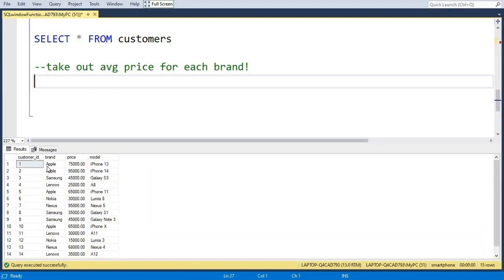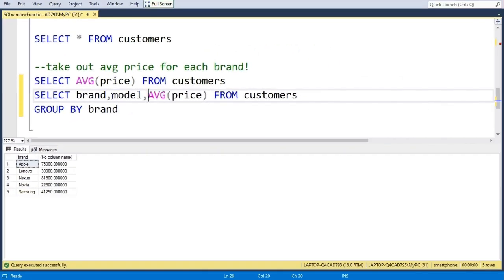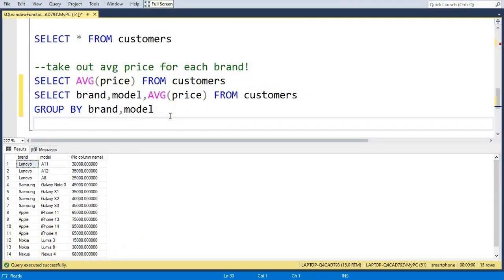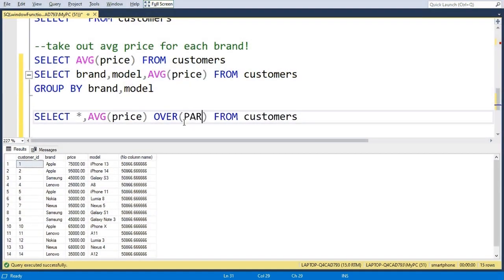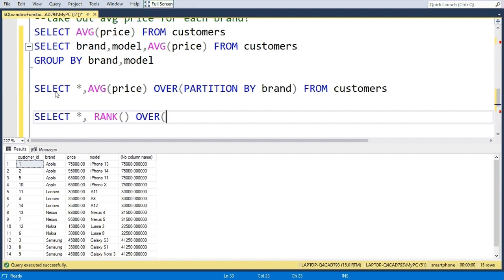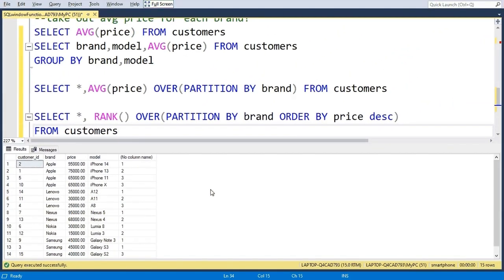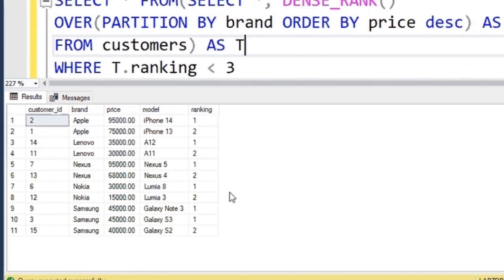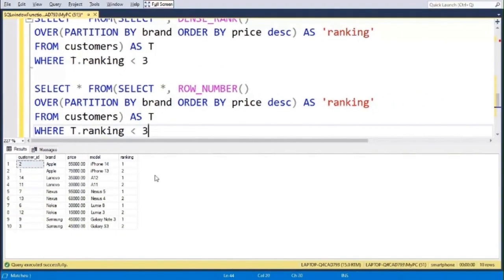🥈Mastering RANK, DENSE_RANK, and ROW_NUMBER ! Window Functions in SQL🥈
📊 Demystifying SQL Window Functions: Mastering RANK, DENSE_RANK, and ROW_NUMBER! 🪟

Are the concepts of RANK, DENSE_RANK, and ROW_NUMBER in SQL leaving you puzzled? Fear not! In this illuminating video, we're here to clear the confusion surrounding these powerful window functions. Whether you're a SQL novice or aiming to deepen your skills, get ready to unravel the magic of window functions!

🪟 Understanding Window Functions in SQL 📚
Let's start by grasping the concept of window functions and how they operate within the framework of SQL queries. Learn how these functions provide insight into data rankings and distributions, all while maintaining data integrity.

🥇 Revealing the RANK Function 🏆
Dive into the RANK function, which assigns a unique rank to each row based on specified criteria. Understand its behavior, and explore scenarios where RANK can be a valuable tool for sorting and comparing data sets.

🥈 Demystifying DENSE_RANK: All About Dense Ranking 🥈
Uncover the power of DENSE_RANK, a function that provides a non-gap ranking to data points with equal values. Learn how DENSE_RANK handles ties and creates a more consistent ranking experience.

🔢 ROW_NUMBER: Unique Identifiers 📝
Explore ROW_NUMBER, a function that assigns a unique sequential number to each row within a defined partition. Discover how this function is used to add a sequential identifier to your data, enabling easier tracking and analysis.

📊 Practical Applications: Real-world Scenarios 🖥️
Get hands-on experience with practical examples! Follow along as we apply RANK, DENSE_RANK, and ROW_NUMBER to real datasets. Witness how these functions can be used to uncover insights and address complex ranking scenarios.

🔑 Mastering Data Ranking and Analysis 🚀
Understanding window functions is a valuable skill for data analysts, business intelligence professionals, and anyone working with SQL. Enhance your ability to analyze and interpret data rankings with precision.

Don't miss out on enlightening content. Stay at the forefront of data analysis!

Advanced SQL tutorial
Complete SQL Subquery
Basic SQl tutorial
window functions sql